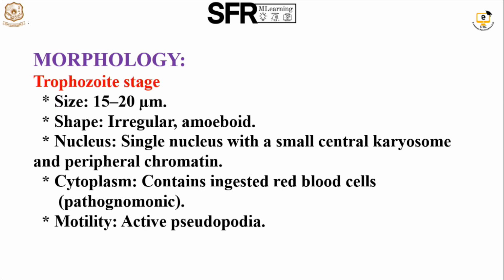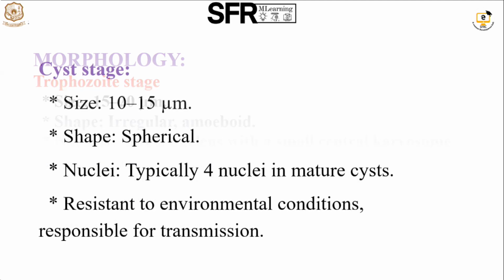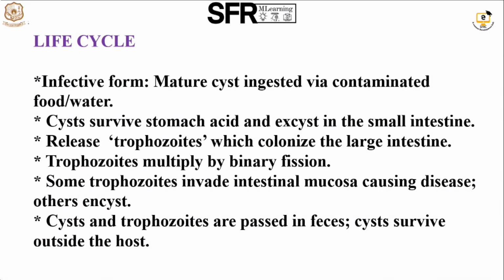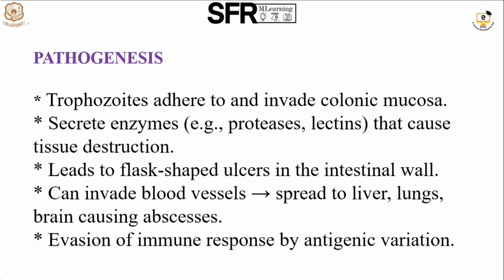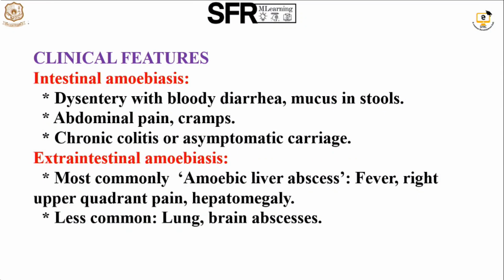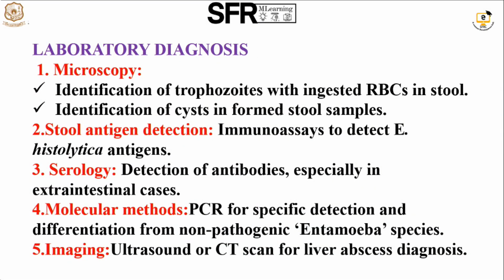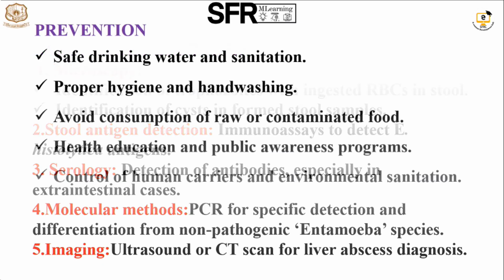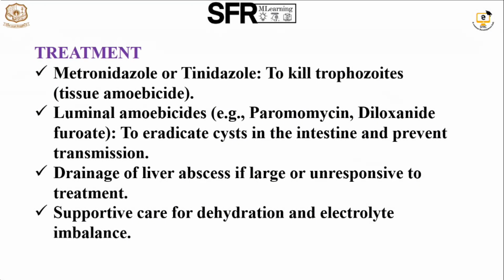Entamoeba histolytica by Ms S Veeralakshmi ,Asst Prof of Microbiology